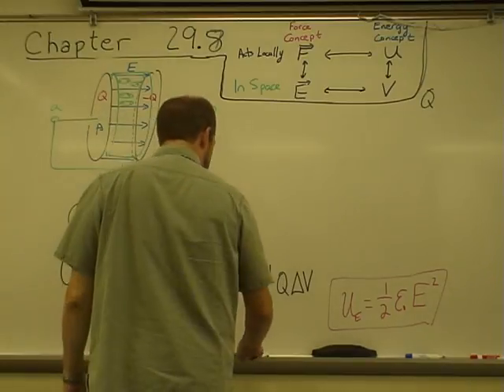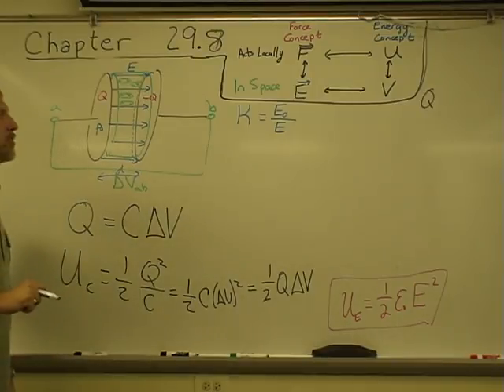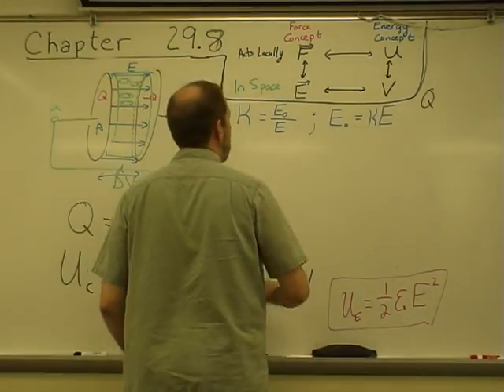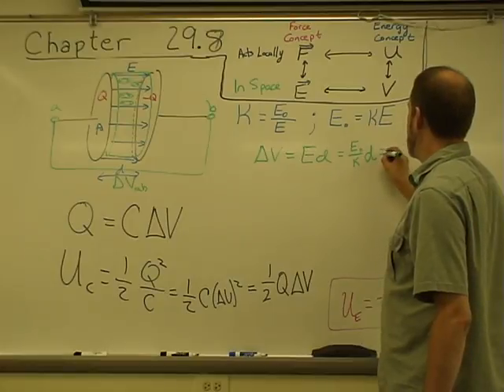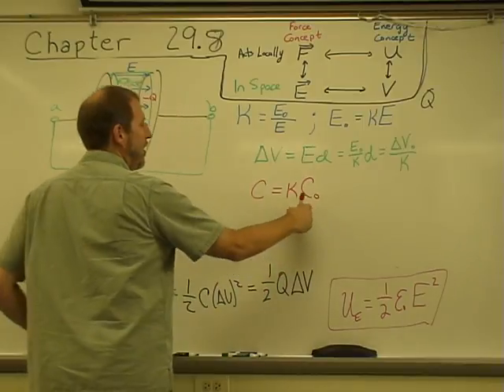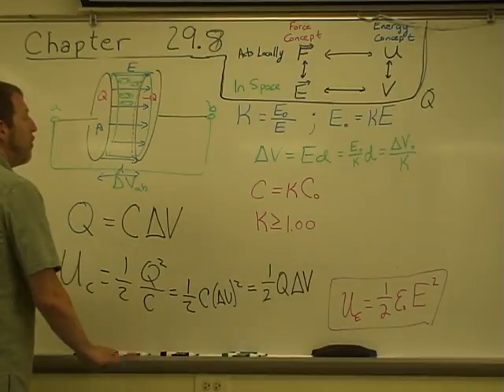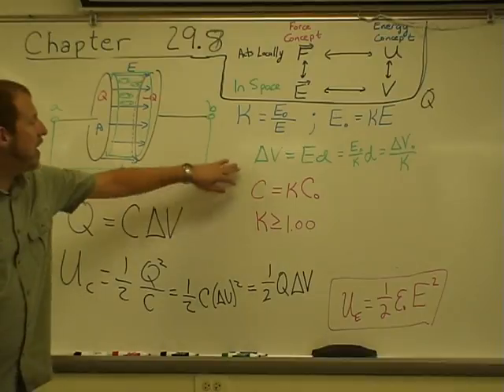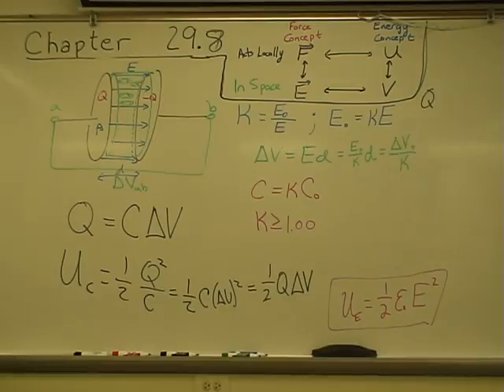29 point 8